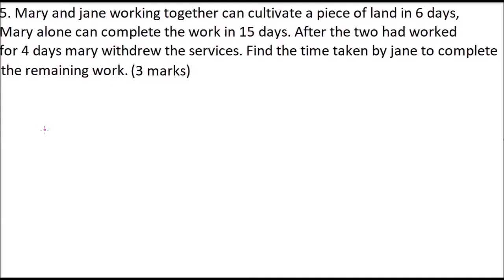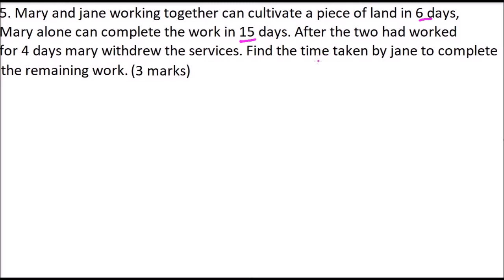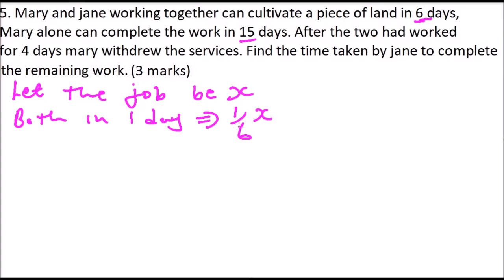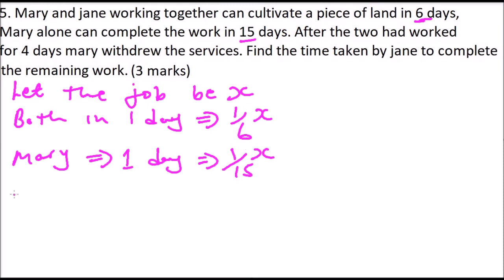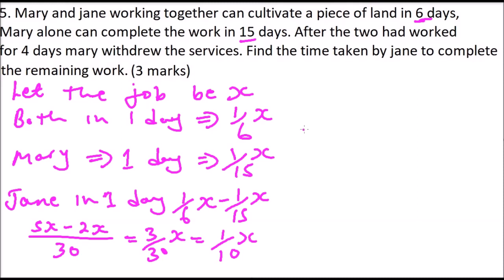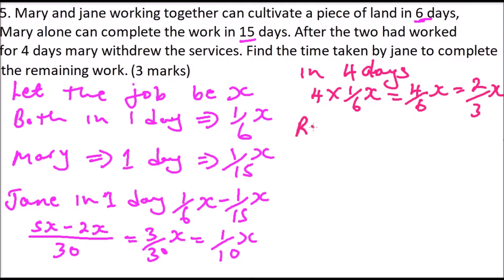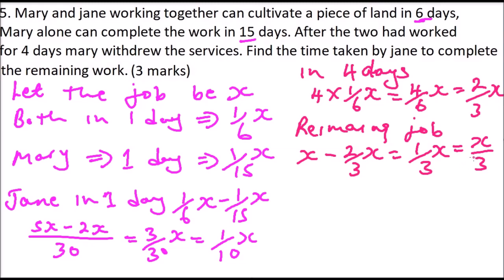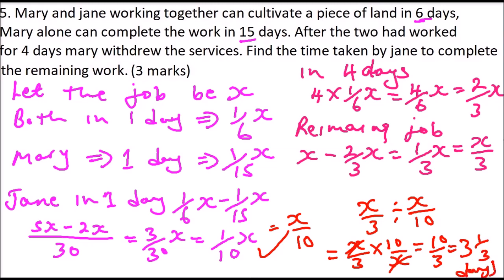QUESTION ON RATE OF WORK